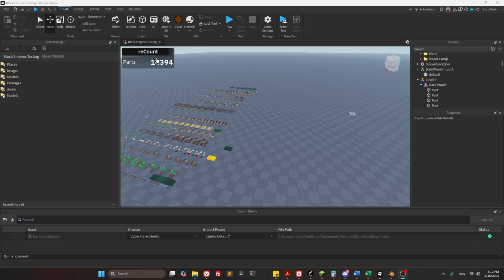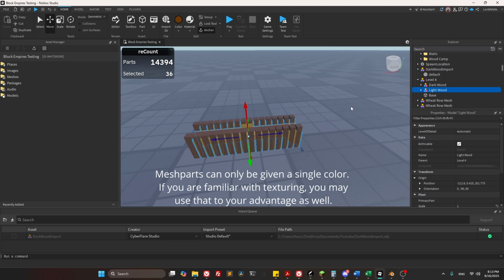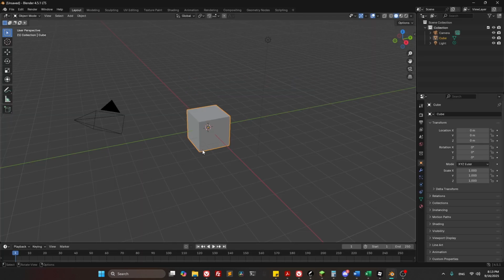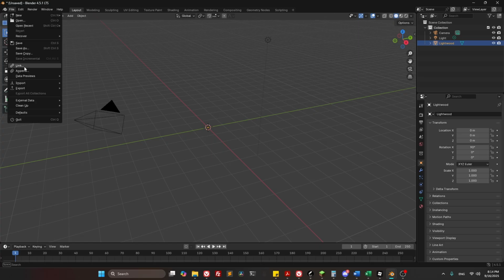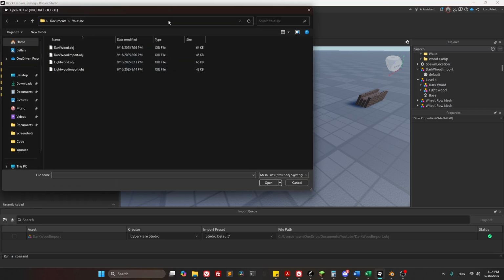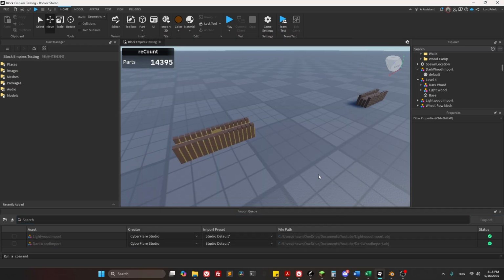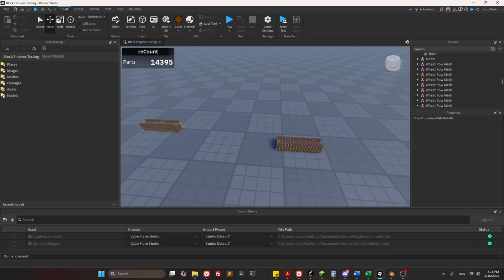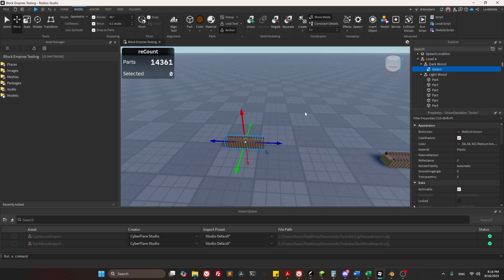Roblox Studio: Reduce Part Lag (Model to Mesh Conversion) | Mini Tutorial 6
This is a basic overview of how to reduce part counts on maps, models and other assets. This will reduce lag in Roblox studio and in the experience itself

Then this is what you need to do:
1) Group the parts of the same color (If you don’t, then you won’t be able to color them properly)
2) Export as an obj extension
3) Import to blender
4) Export to obj
5) Import to roblox

Information duplicated from video:
OBJ Files
•Geometry only: Stores just the 3D mesh (vertices, faces, UVs, normals).
•Materials: Can link to an external .mtl file for basic color/texture info, but Roblox ignores most of it.
•No animation: OBJ cannot store rigging, bones, or animations.
•Use case in Roblox: Good for simple static models (props, terrain pieces, architecture

How Unions Work in Roblox
•A UnionOperation is created when you use Union or Negate on parts in Studio.
•Roblox has to store the CSG (Constructive Solid Geometry) data for that union — basically, the math equations for all the cuts, subtractions, and merges.
•When the game runs, Roblox dynamically calculates/render these CSG shapes. That makes them heavier on performance, especially with lots of unions or complex shapes.
•Even “simple looking” unions can be complex under the hood, because the engine still keeps the original Boolean math structure.

How OBJ Meshes Work
•An OBJ mesh is just raw triangle data (vertices + faces).
•Roblox converts it into a MeshPart, which is stored and streamed efficiently.
•There’s no “math” to recalculate at runtime — the mesh is already baked into a static 3D object.
•That makes it lighter on memory and CPU, and generally less laggy than unions.